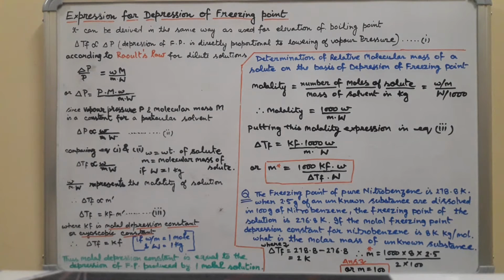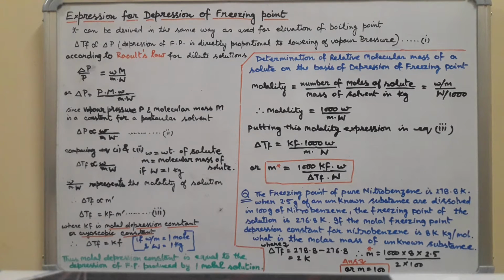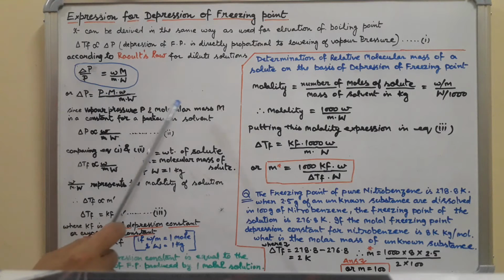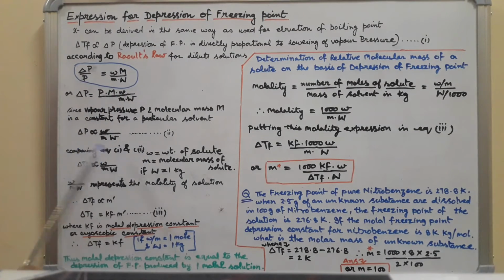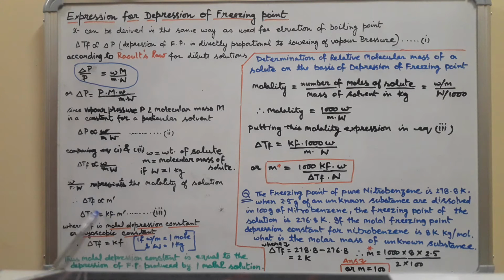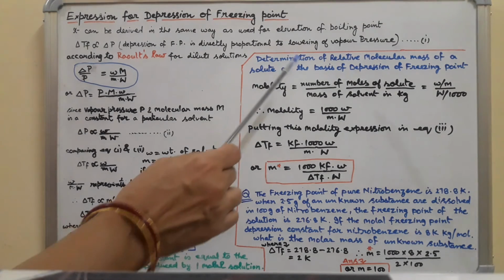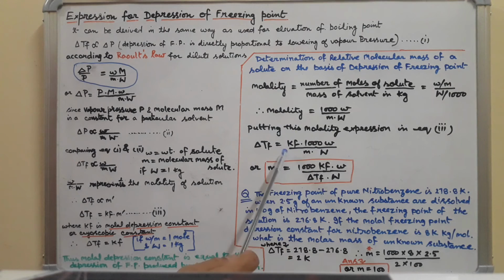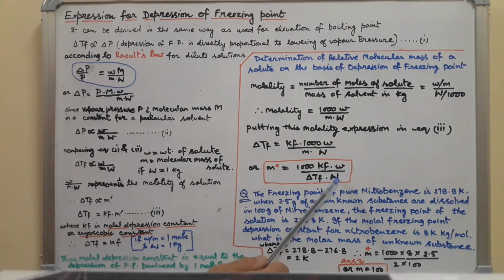Solutions Continued..(Depression of freezing point).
Expression of freezing point and a numerical for obtaining molicular mass of non volatile solute.